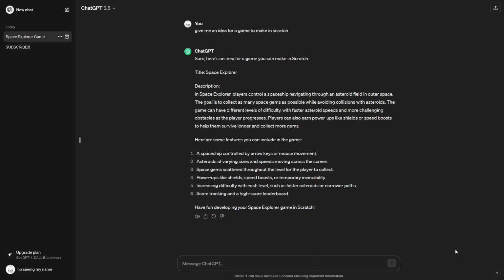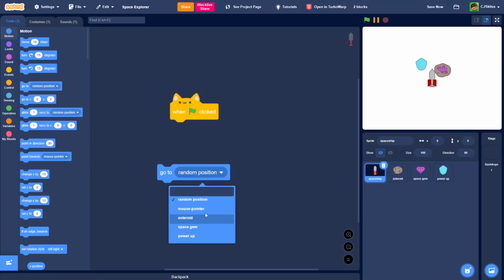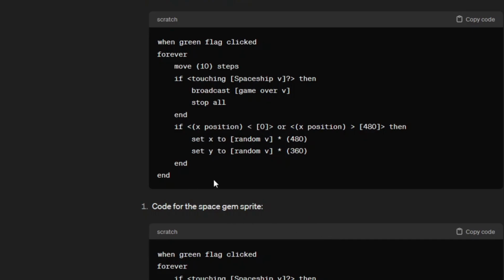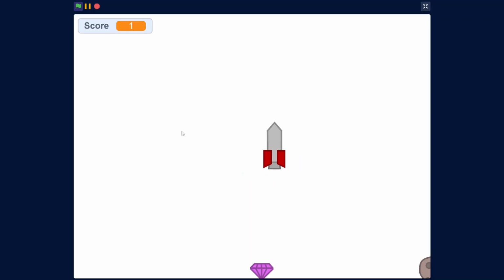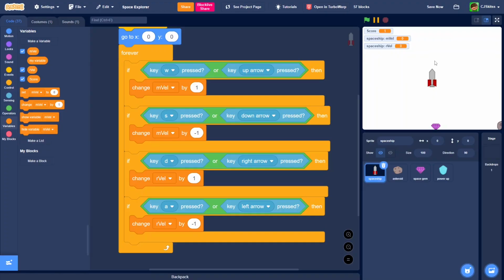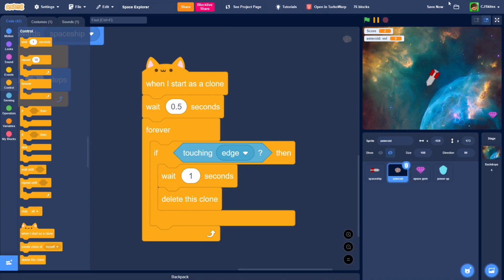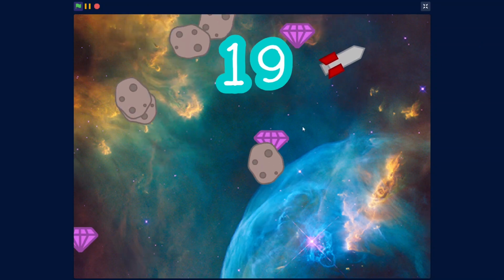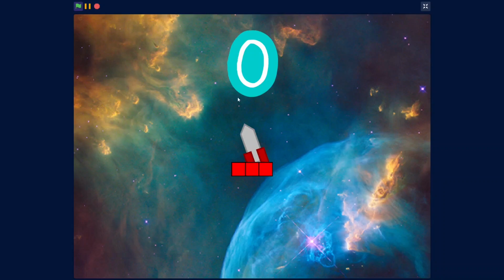I Used ChatGPT to Make a Video Game...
In today's video, ChatGPT tries to make a video game! Will AI be able to make a better game than me, or are our jobs safe (for now...)?

Timestamps:
00:00 - Intro
00:08 - Mark Zuckerberg's Game
03:37 - My Version
06:23 - Final Product
06:40 - Outro

Scratch is a project of the Scratch Foundation that was developed by the Lifelong Kindergarten Group at the MIT Media Lab.